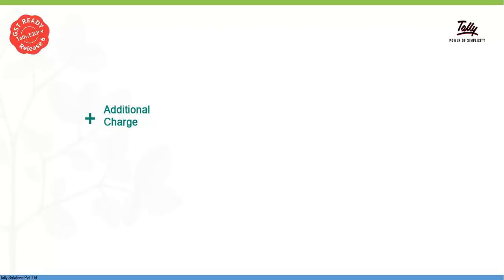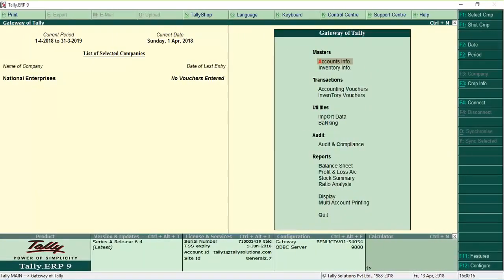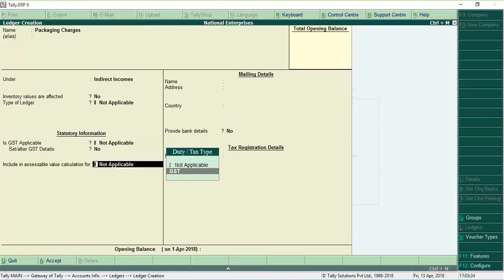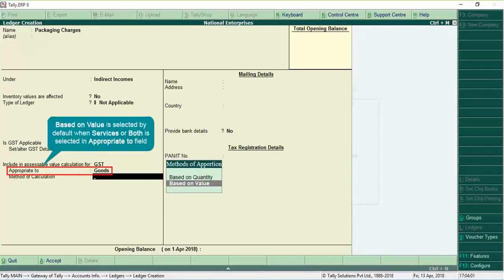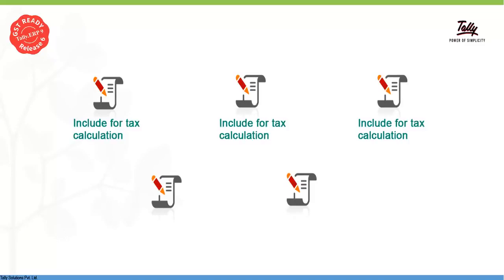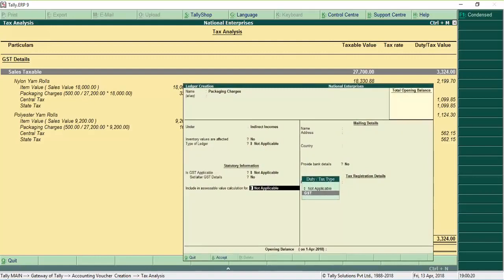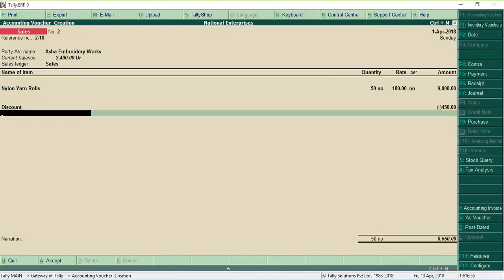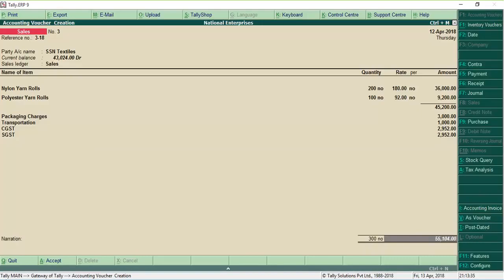How to Handle Additional Charges in a GST Invoice